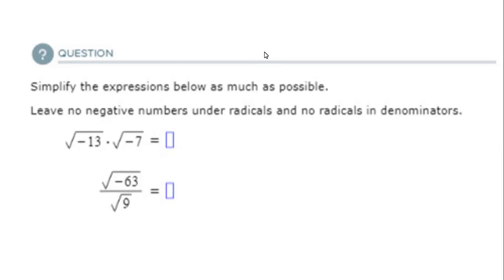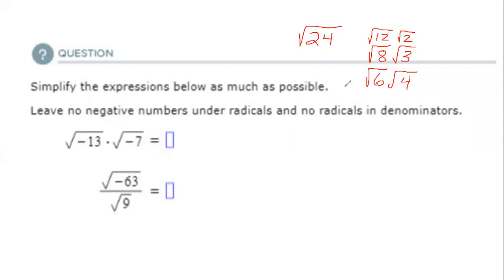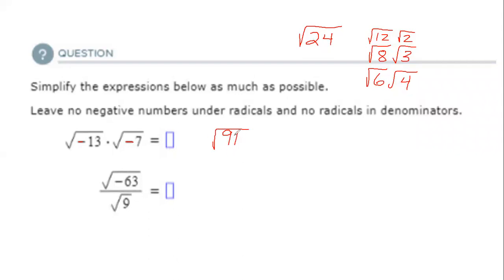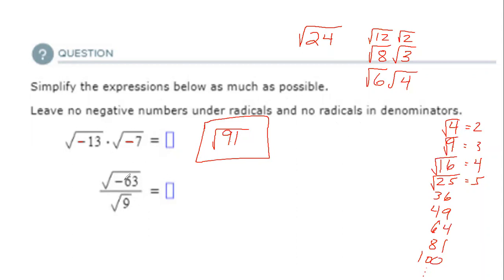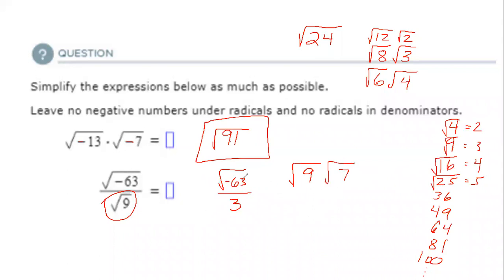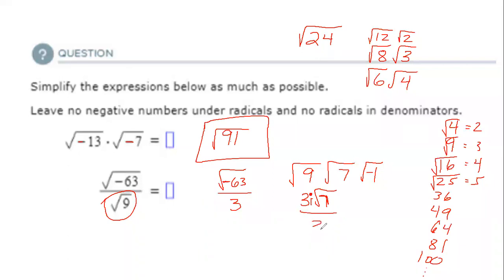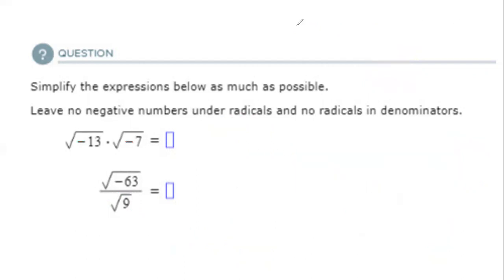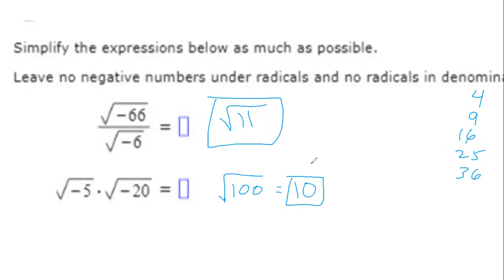Simplifying a Product and Quotient Involving Square Roots of Negative Numbers ALEKS